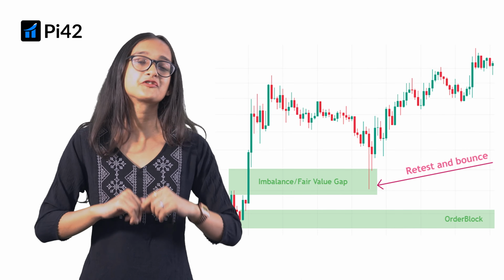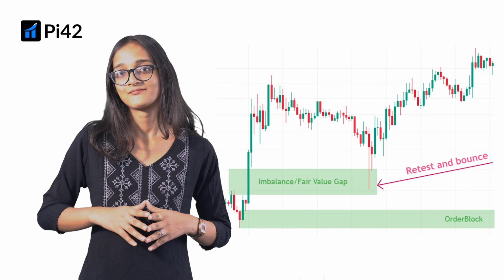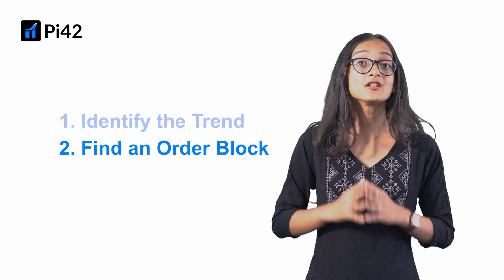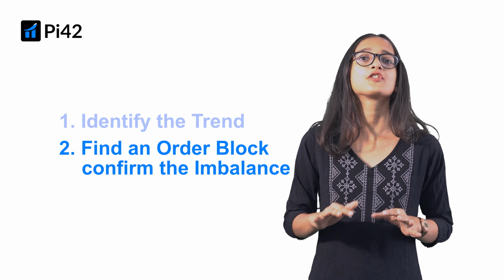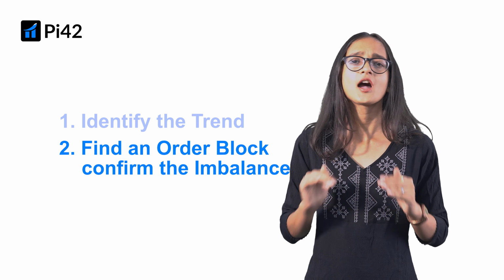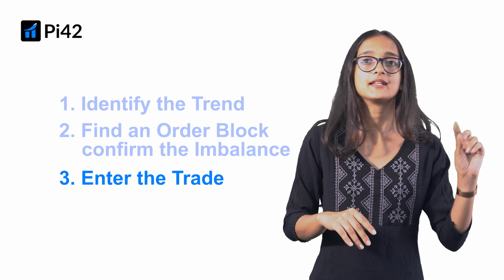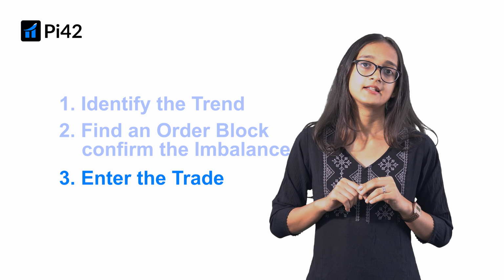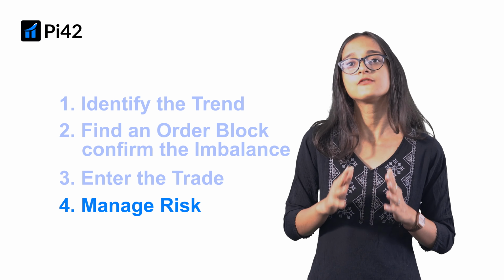Trading Strategy| Order Block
Welcome to Pi42, where we're revolutionizing crypto futures trading in India. Pi42 is designed exclusively for Indian traders like you.

In this video, we break down the Order Block and Imbalance Trading Strategy—a method smart money uses to enter high-probability trades.
✅ Learn how to spot bullish & bearish order blocks
✅ Understand fair value gaps (imbalances)
✅ Step-by-step strategy to trade like institutions

Timecodes:
0:00 Introduction
0:13 What Are Order Blocks?
2:05 What Are Imbalances?
3:21 The Trading Strategy

We bring you INR futures contracts, enabling seamless crypto futures trading with Indian rupees.

Join us in shaping the future of crypto trading in India! 🚀